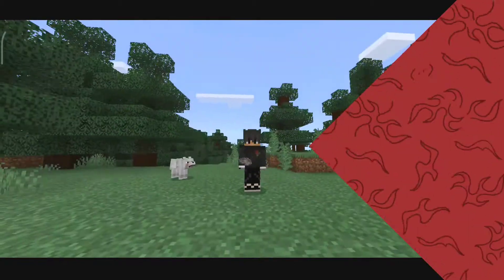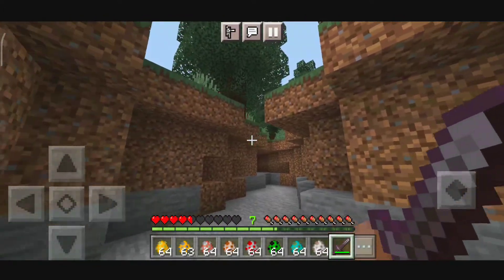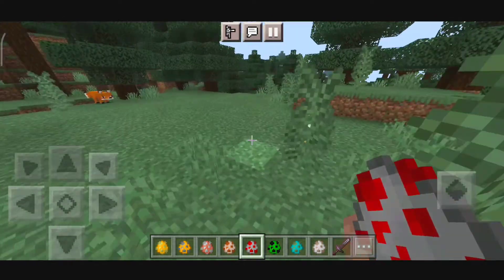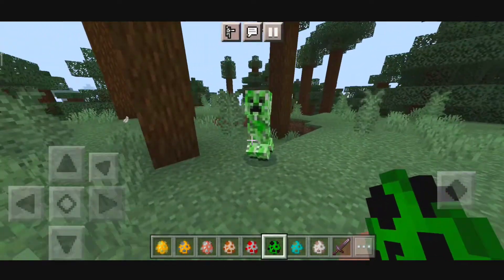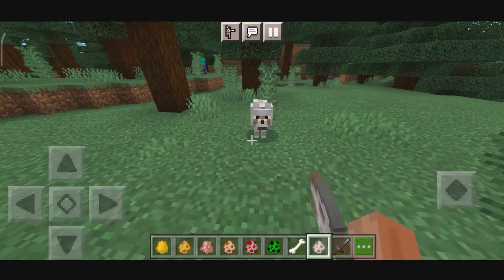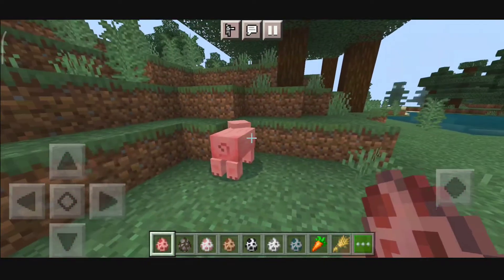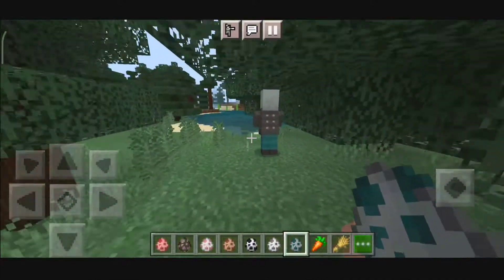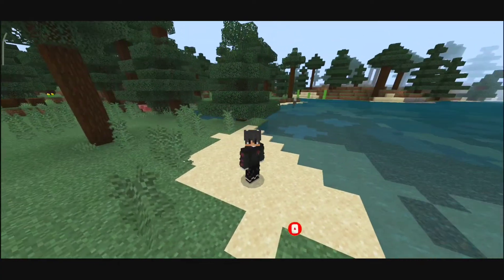How To Get REALISTIC ANIMATIONS In Minecraft Bedrock Edition | MCPE 1.17+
Get REALISTIC ANIMATIONS On Your Minecraft Bedrock Edition !